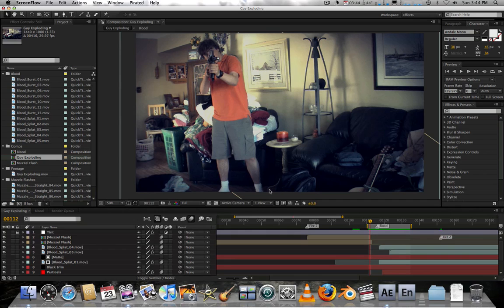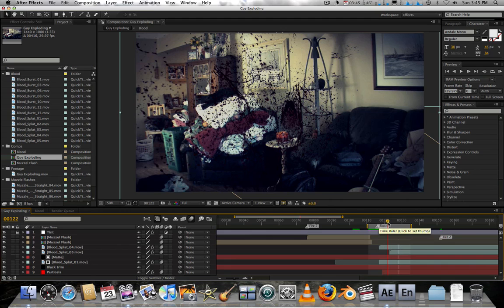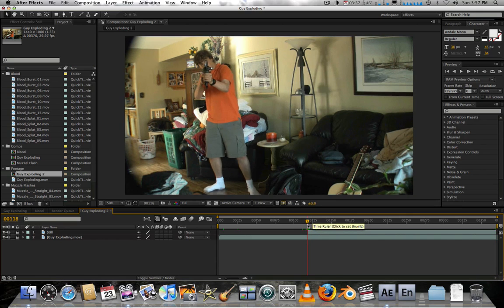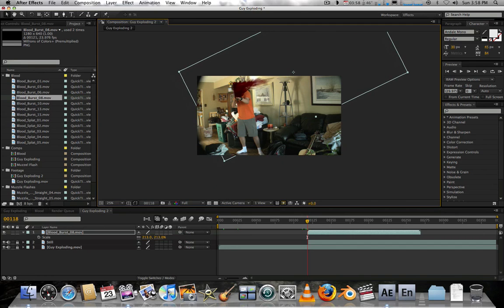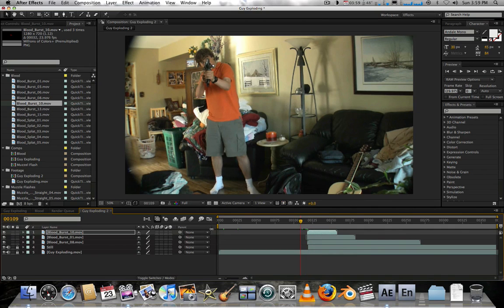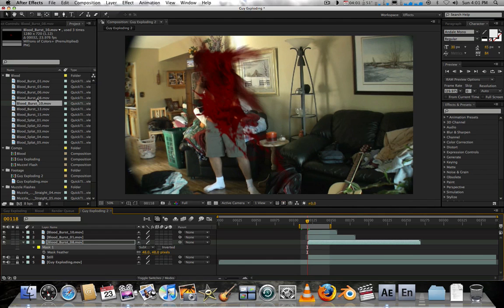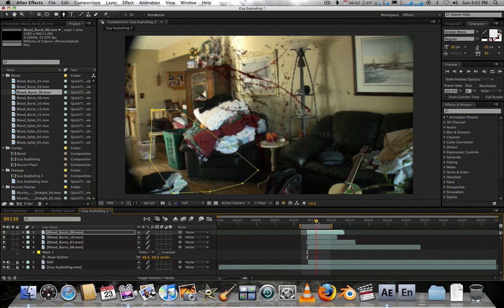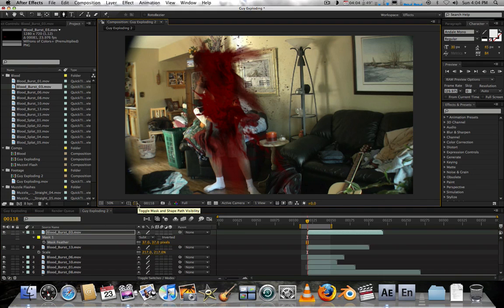District 9 FX tutorial (Part 1 of 3)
An epic tutorial showcasing how to make people explode in after effects!